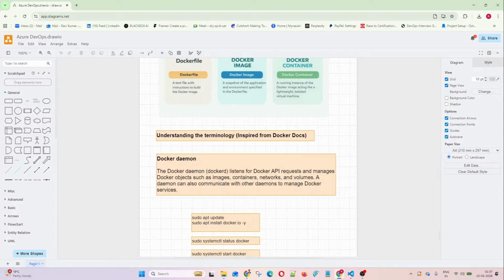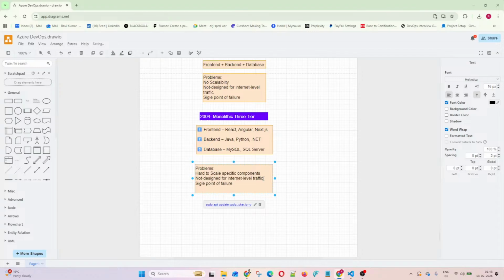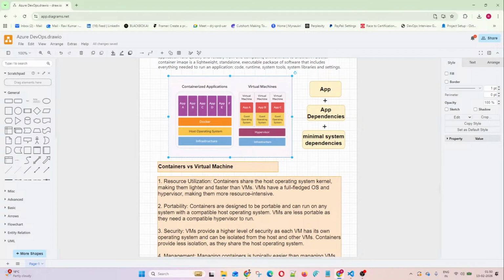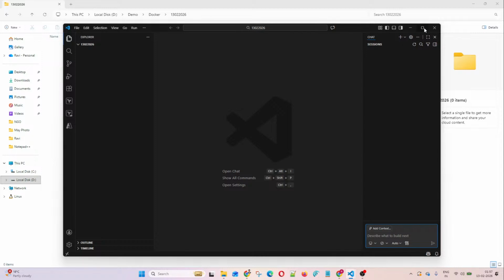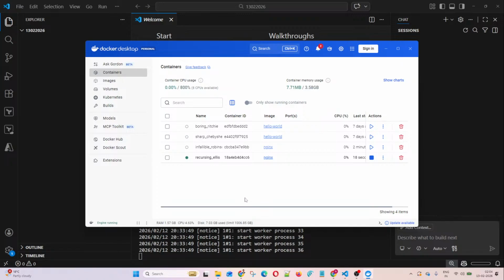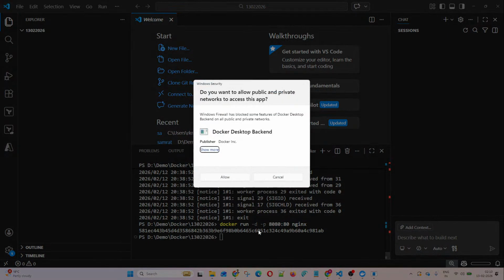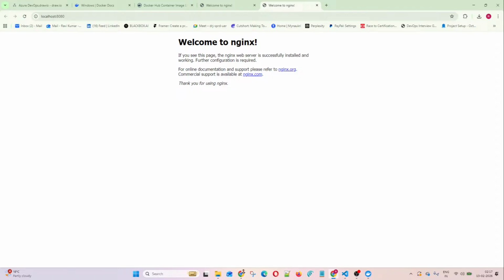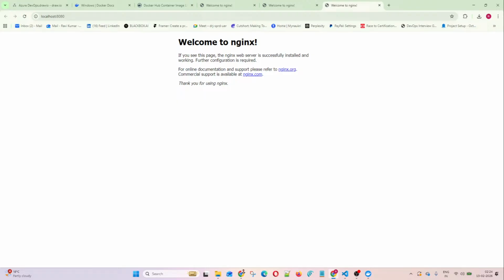🐳 Mastering Docker: From Basics to Advanced – Live Class 02 🚀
🐳 Mastering Docker: From Basics to Advanced – Live Class 🚀

Join me in this comprehensive live session as we deep dive into Docker, the most popular containerization platform used by modern DevOps and Cloud teams.
Whether you’re a beginner or someone looking to strengthen Docker fundamentals, this class will take you from core concepts to real-world usage with live demos.

👨‍💻 What you will learn:

Docker fundamentals: Images, Containers & Dockerfile
Containers vs Virtual Machines (clear & practical explanation)
Docker architecture: Client, Daemon & Registry
Building Docker images using Dockerfile
Running and managing containers
Pushing images to Docker Hub
Common Docker errors & best practices
Real-world examples and live hands-on demos

This session is designed to give you a clear, practical, and production-ready understanding of Docker, helping you build, ship, and run applications consistently across environments.

🚀 Perfect foundation before moving to Kubernetes!
🔔 Set a reminder and join live for:

Live Q&A

Hands-on troubleshooting
Interview-oriented explanations

🎯 Who should attend:

Students & beginners entering DevOps / Cloud
Backend & software developers
Cloud & infrastructure engineers
Anyone planning to learn Kubernetes